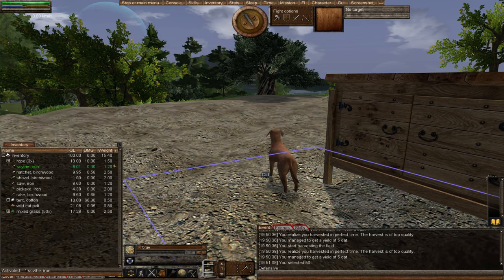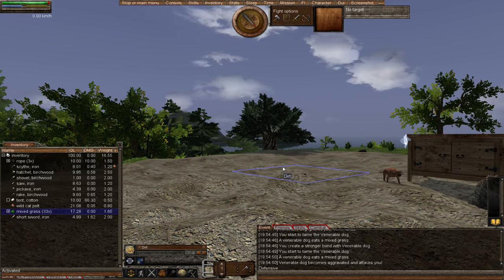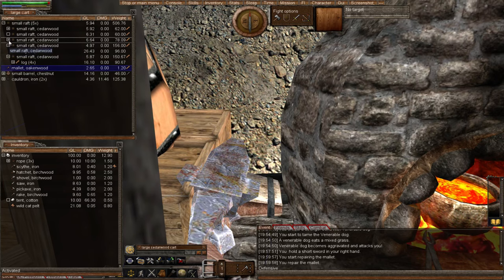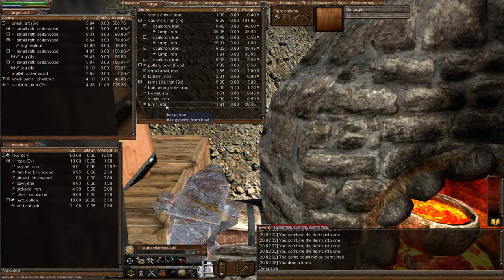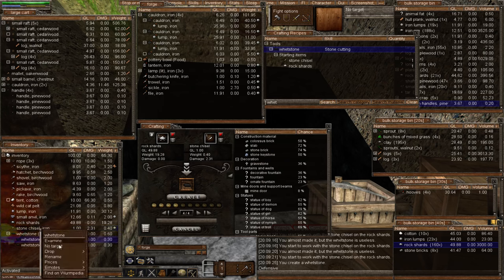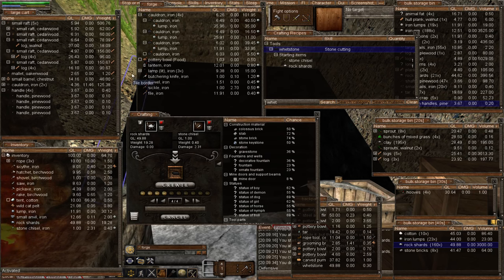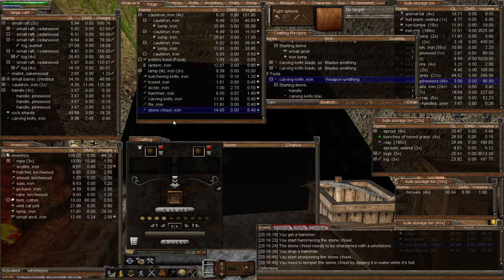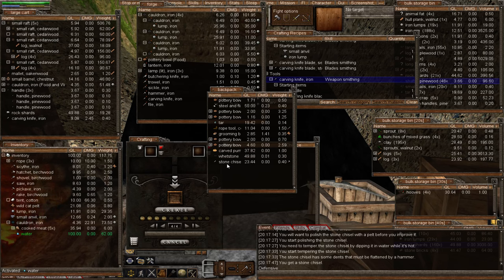Wurm Unlimited - Tutorial - Episode 36, Part 1 - Improving Items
Welcome to "Episode 36, Part 1" of my "Wurm Unlimited" "Tutorial" series. In this episode, we make a hammer, Whetstone and File, then we go mad improving everything around us. I hope you enjoy this episode as much as I enjoyed making it for you. :o)

Toshba47
Index
Aggressive animals on deeds - 0:20
Animal behavior and Spirit Templar's - 2:58
Setting the Templar to ignore aggressive creatures - 4:00
Basics of Improving - 6:40
Organising your materials - 7:35
Making new / better tools - 11:00
File - 11:30
Organising Bins / Cauldrons - 12:30
Completing / improving the file - 14:30
Whetstone - 15:25
Hammer (make 2) - 18:07
Carving Knife - 20:02
Optimum level for a tool to improve another tool - 23:27
Improving the Iron Chisel - 23:50
Improving the Hammer - 25:37
Improving the file - 26:50
Improving the sickle - 28:13
Blacksmith skill - 28:57
Weapon smith skill - 29:27